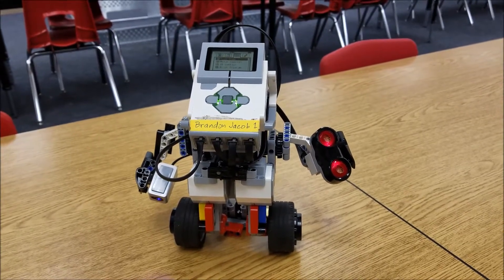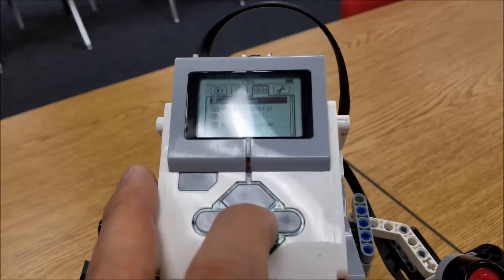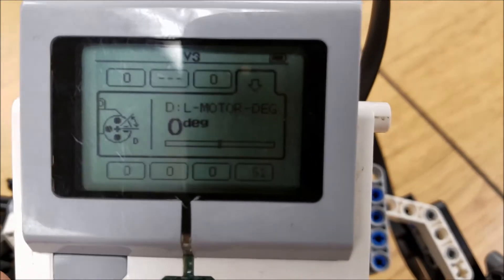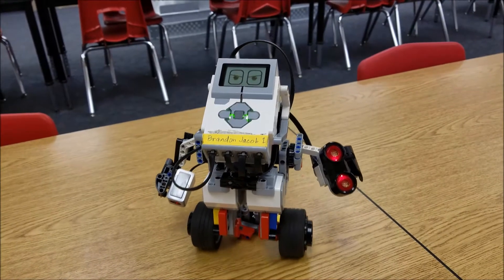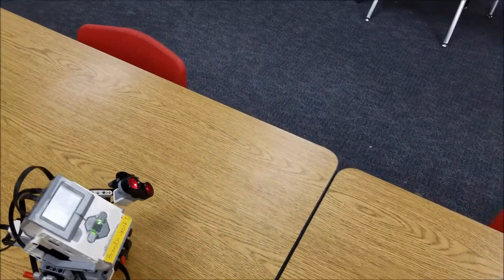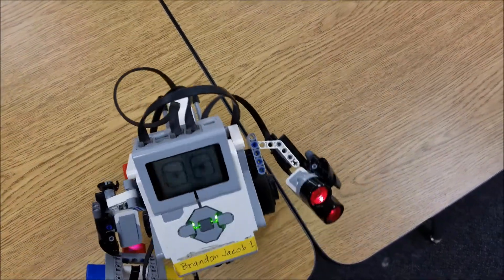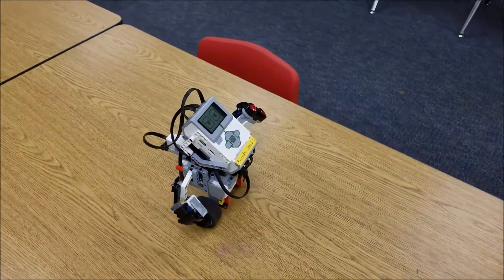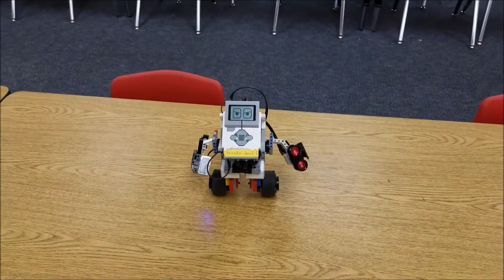"LEGO Mindstorms EV3 Gyroboy Project: Where The Cables Go & Program"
Hey guys!!!  This is the LEGO Mindstorms EV3 Gyroboy Project!!  It is such a cool build and program!!  This prject uses all 4 sensors and all 3 motors so, be careful with the cable connections.  Hope you enjoy!!!